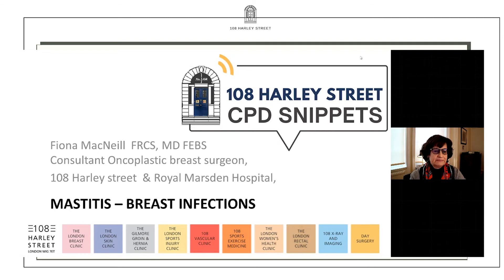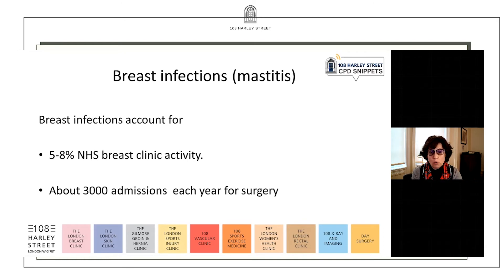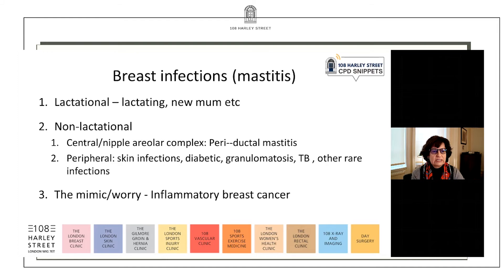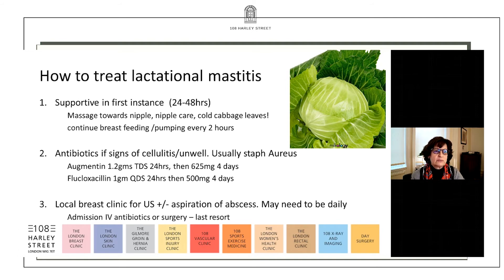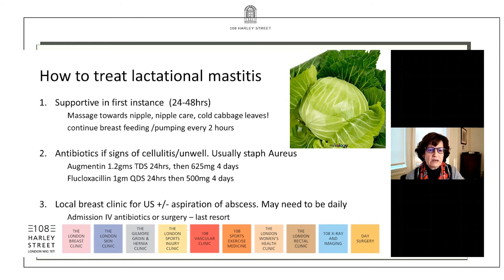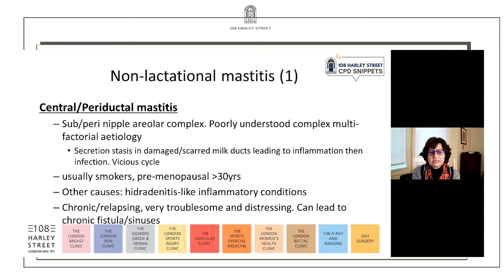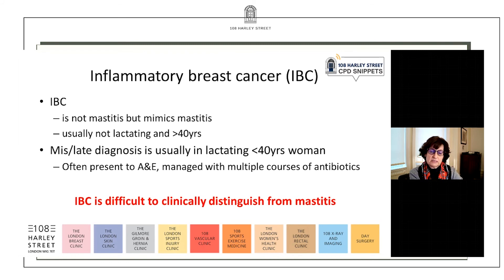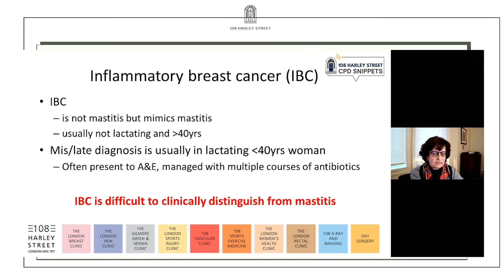Managing Breast Infection - 108 Harley Street CPD Snippets | Miss Fiona MacNeill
Managing Breast Infection  - 108 Harley Street CPD Snippets
Miss Fiona MacNeill - Consultant Breast Surgeon

Our 108 Harley Street CPD Snippets aims to reach out to GPs, Consultants, Doctors, physiotherapists, nursing staff, and other medical professionals and students.

Through this format we choose a topic from either breast, dermatology, sports injury, Groin injury, hernia, rectal, women's health and gynaecology, orthopaedics, vascular and anything in between and present this to you in a short 20 minute time frame.

1 Topic | 12 Slides | 20 Minutes

In this presentation, Consultant Breast Surgeon Miss MacNeill discusses Managing Breast Infection - Mastitis

Breast Infections (Mastitis)
Breast infection accounts for:
- 5-8% NHS breast clinic activity
- About 3000 admissions each year for surgery

1) Lactational - lactating, new moms, etc
2) Non-lactational
     - Central/nipple-areolar complex: Peri-dectal mastitis
     - Peripheral: skin infections, diabetic, granulomatosis, TB, other rare infections
3) The mimic/worry - Inflammatory breast cancer

Lactational (puerperal) mastitis:
Lactating!
- Milk stasis leads to inflammation which may lead to infection/abscess/gangrene/sepsis
- Nipple trauma, poor hygiene +/- breast feeding techniques/regime
- Can be bilateral
1) Inflammation: mild/moderate localised/quadrant pain and redness
2) Infection: +/- fever flu symptoms. Can lead to sepsis
3) Abscess: usual signs: Can lead to breast skin gangrene

How to treat lactational mastitis
1) Supportive in the first instance (24-48 hours)
    Massage towards nipples, nipple care, cold cabbage leaves! Continue breastfeeding/     pumping every 2 hours
2) Antibiotics if sign of cellulitis/unwell. Usually staph Aureus
    Augmentin 1.2gms TDS 24 hours, then 625mg 4 days
    Flucloxacillin 1gm QDS 24 hours then 500mg 4 days
3) Local breast clinic for US +/- aspiration of abscess. May need to be daily
    Admission IV antibiotics or surgery – last resort

Non-lactational mastitis - Central/Peridectal mastitis
- Sub/peri nipple-areolar complex. Poorly understood complex multi-factorial aetiology
o Secretion stasis in damaged/scarred milk ducts leading to inflammation then infection. Vicious cycle
- Usually smokers, pre-menopausal more than 30years
- Other causes: hidradenitis-like inflammatory conditions
- Chronic/relapsing, very troublesome and distressing. Can lead to chronic fistula/sinuses

How to treat peri-ductal mastitis
Consider early breast/skin clinic involvement to prevent chronic problems.
Acute:
- Inflammation: Stop smoking – but damage may be done
- Infection: S. aureus, enterococci and anaerobes (Bacteroides, streptococci) Penicillin/Metronidazole
- Abscess: Breast clinic referrals if need additional care or US/surgical drainage
Relapsing:
- Need long term support and continuity of care. Manage expectations.
- Consider long term antibiotics (lymocycline) and antibacterial skin washes
- Usually resolves after menopause
- Very rarely surgery (mastectomy)

Non-lactational mastitis – Peripheral
- Granulomatous mastitits: Poorly understood – probably a micro-organism. Avoid surgery. Steroids, Anti TNF drugs
- Autoimmune conditions
- Long term steroid use
- Diabetic mastopathy (Usually Type 1)

Other causes of ‘mastitis’
- Previous breast cancer surgery and radiotherapy – lymphangitis
- Breast implants – usually within the first year of surgery
- Eczema or similar skin conditions
- Nicks in skin from plucking or shaving chest hair
- Nipple piercing/ other trauma

Inflammatory Breast Cancer (IBC)
IBC:
- Is not mastitis but mimics mastitis
- Usually not lactating and over 40 years

Mis/late diagnosis is usually in lactating below 40 year old women
- Often present to A&E, managed with multiple courses of antibiotics
IBC is difficult to clinically distinguish from mastitis

Conclusion – Mastitis
1) Most commonly lactational – supportive treatment/AB’s usually suffice
2) If not lactating, likely to be periductal or granulomatosis mastitis: Consider early clinic referral for multidisciplinary management
3) If not lactating, over 40 years, associated with lumps or doesn’t settle with supportive care/course of antibiotics: Consider breast clinic referral for management and investigation to exclude IBC